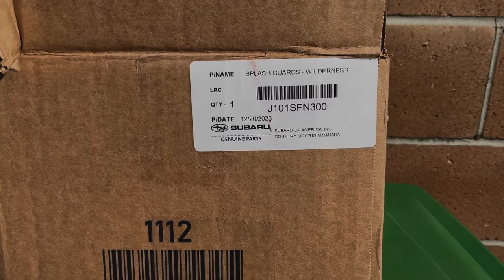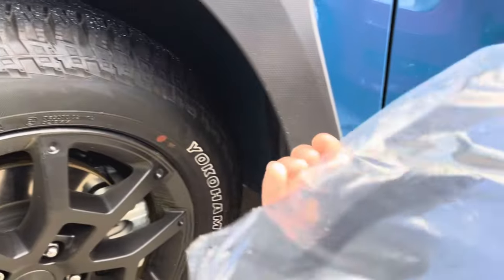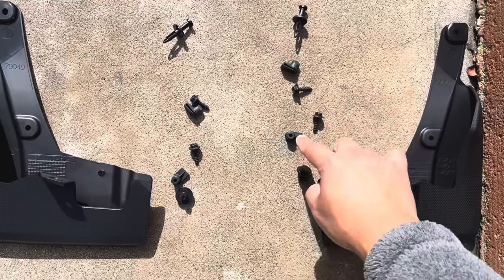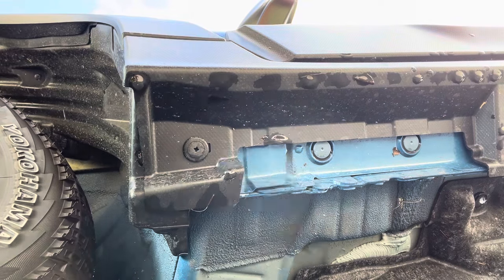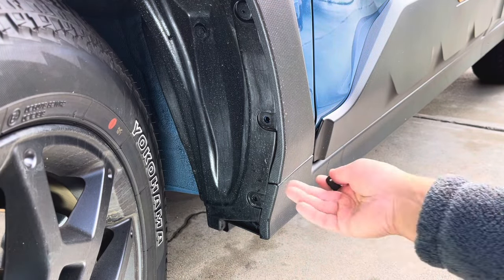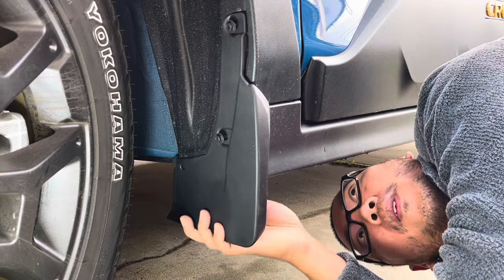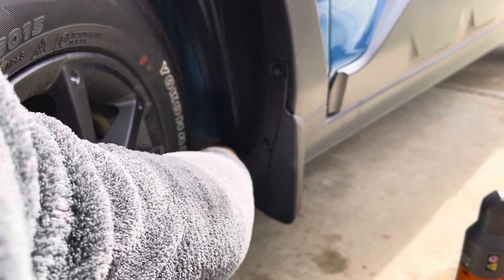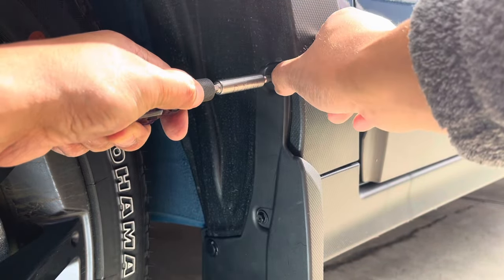2024 Crosstrek Wilderness Splash Guard Installation Tutorial part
Part